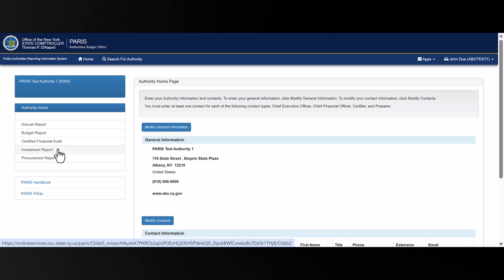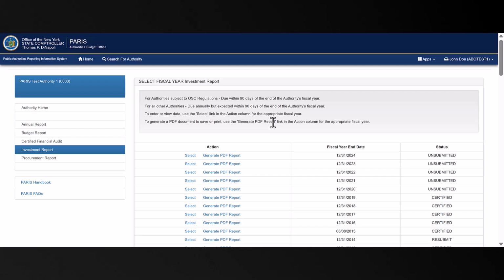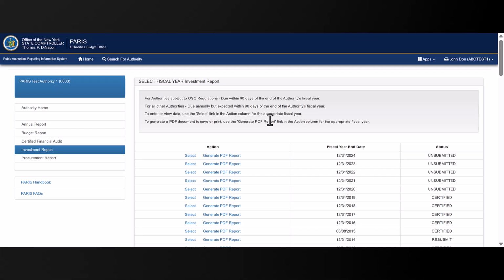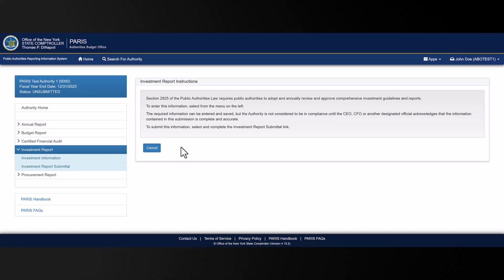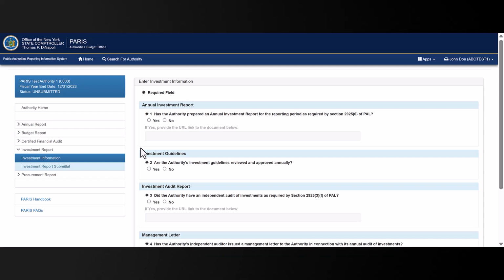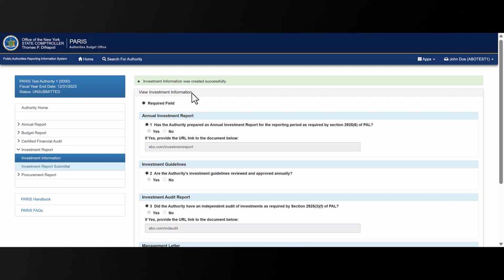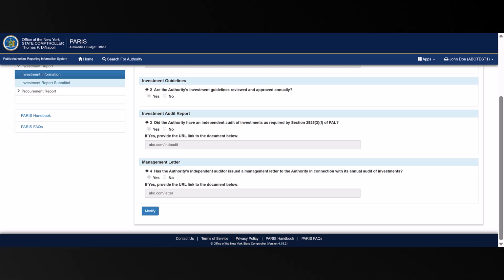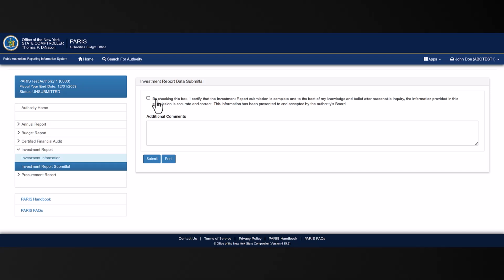PARIS: Investment Report